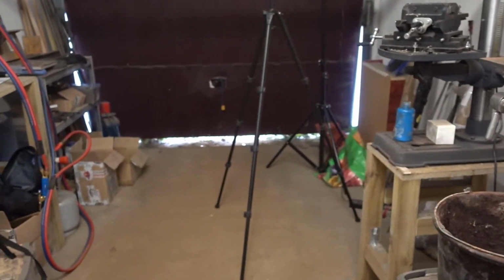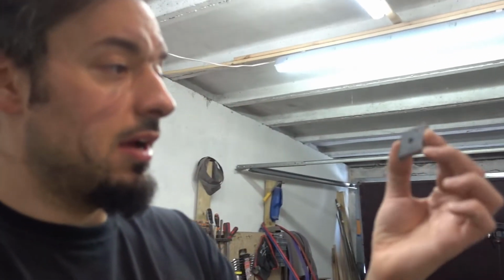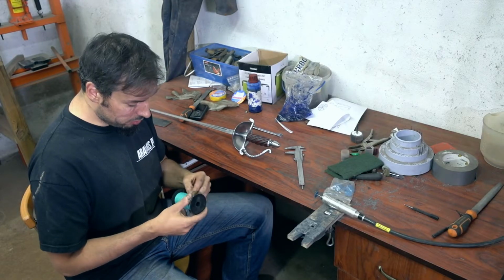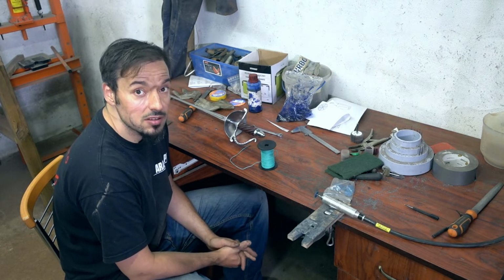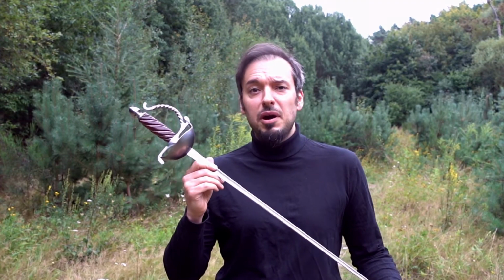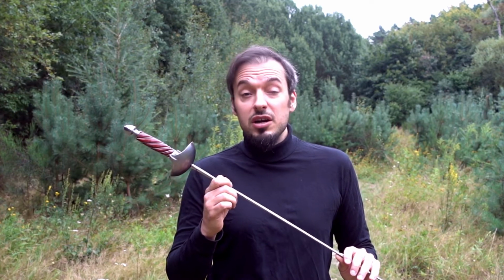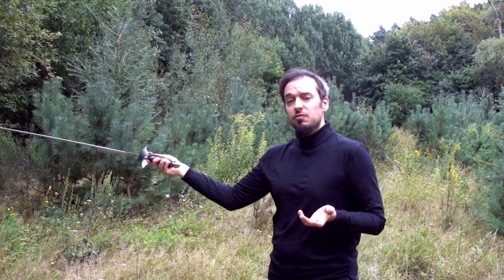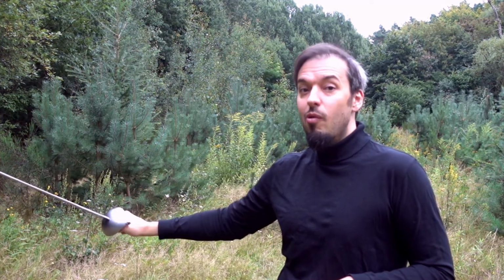Making of a Spanish small sword - Final Assembly!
Spanish small sword is DONE!
And here is a small question for you. Have you ever fought with a small sword? If yes how was it?

Your subscriptions, comments and likes are very much appreciated and keep me motivated to make more videos.

Weapon specs:
Total weight: 735 gram
Pob:45mm
Blade weight: ~230 gram
Total lenght:~108 cm
Price: pm me

About me: My name is Marcin, and I'm a hilt smith and a fencing coach. A hilt smith is a person that creates a setting for the blade - like hilt, guard, handle, pommel and so on.

Timecodes
0:00 - Intro
0:39 - Making a pommel
1:52 - Fitting the hilt and a crossguard
4:26 - She left me...
5:49 - Spacer and handle fitting
6:32 - Wireing  the handle
8:20 - Putting it all together
9:23 - Final thoughts
11:24 - Ending

"Tomorrow is today" Mokuseino Maguro
"Your own personal hell" by Tommy Mutiu